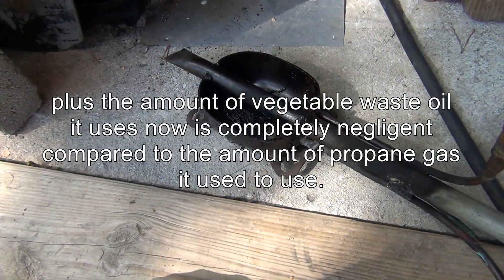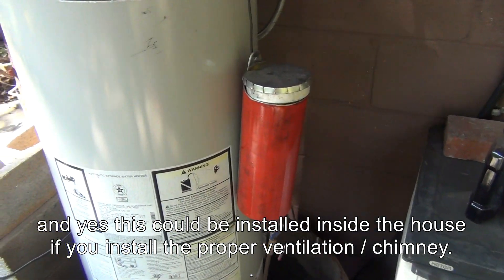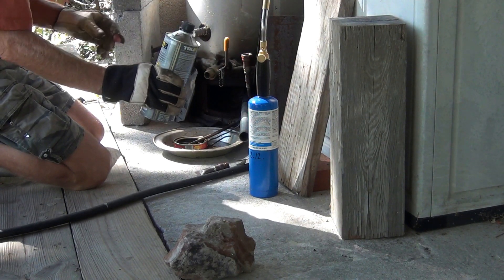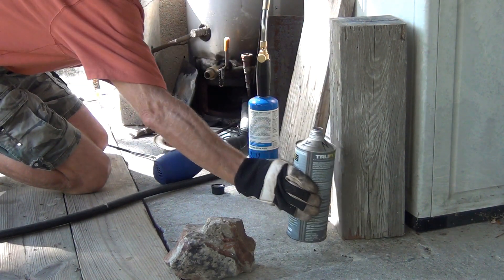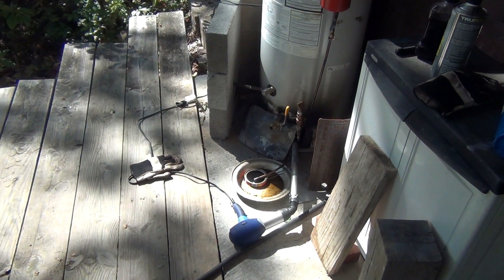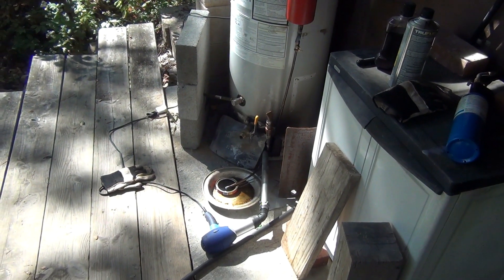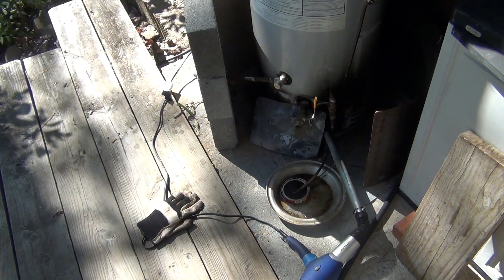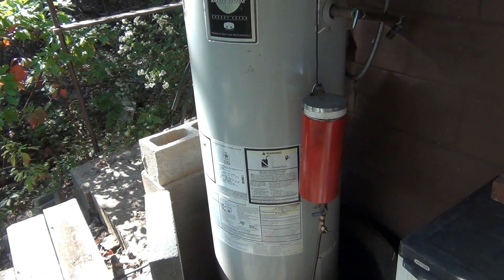Waste Oil burning water heater equals free hot water.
Simple hot water heater conversion to waste oil burning heater.
How to get free hot water from converted gas water heater to high efficiency waste oil burner,
how to heat up water for free